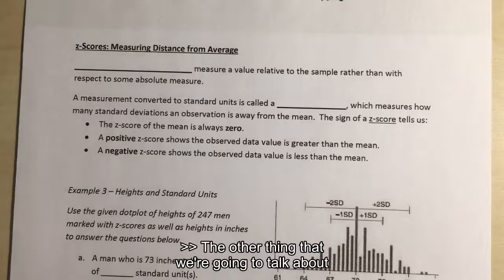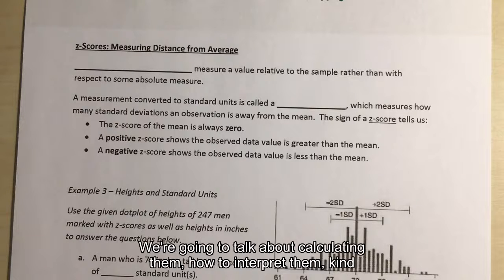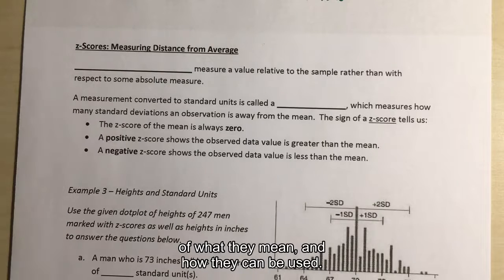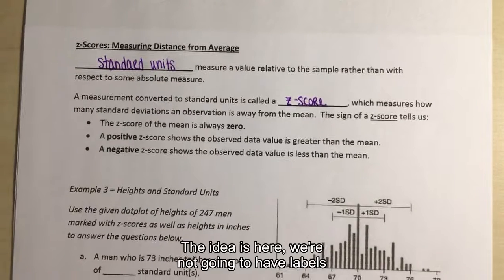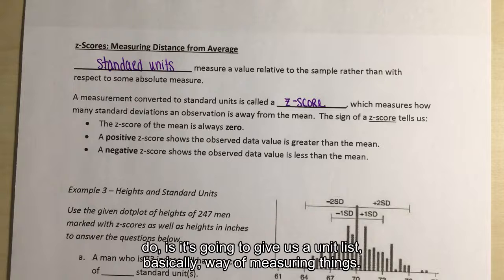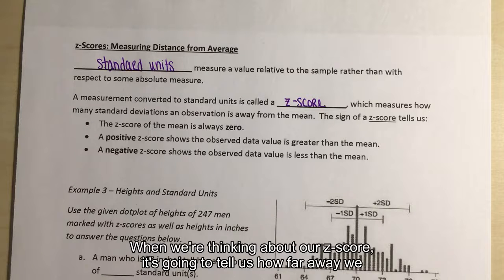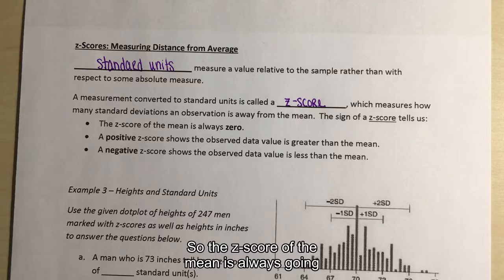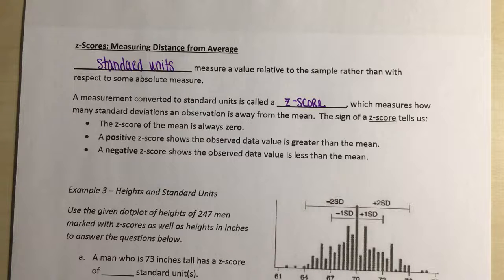Math 126 Section 3.2: What's Unusual? Empirical Rule z Scores - Defining z-Scores OPEN CAPTION